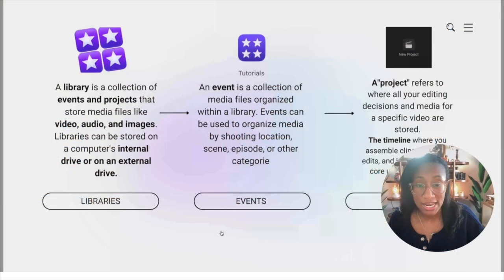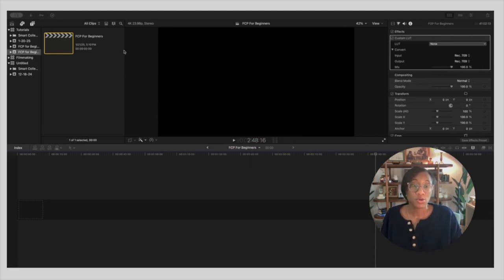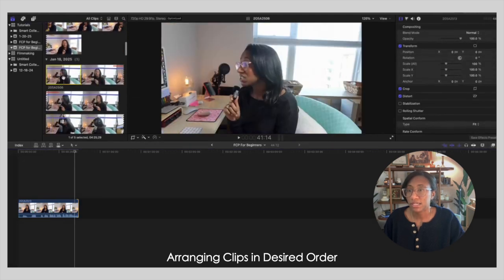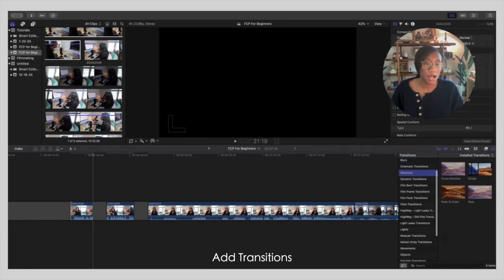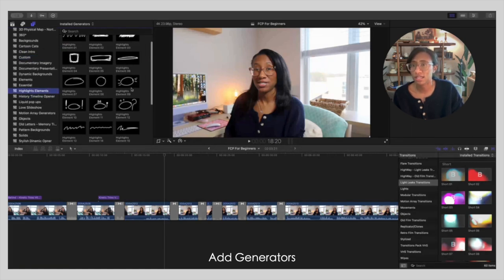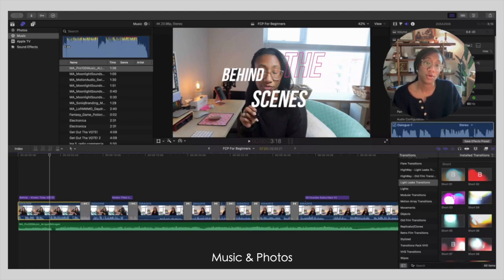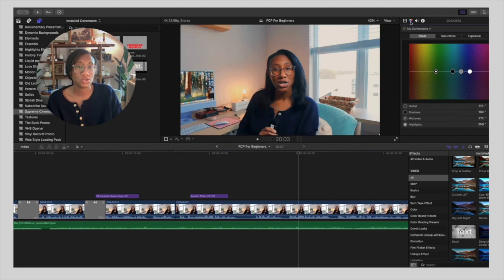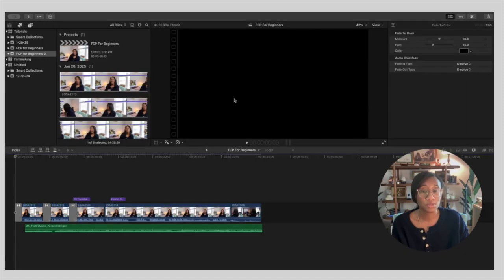Final Cut Pro Beginner Tutorial 2025 | Step-by-Step Guide for Beginners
Class Is Now In Session! Calling All My New Content Creators!! Master Final Cut Pro in 2025 with this easy step-by-step beginner tutorial! Whether you're new to video editing or switching from another software, this guide covers everything from importing footage to advanced editing techniques and exporting your project. Start editing like a pro today!

Lesson 1 - How to create a library, event, project
Lesson 2 - How to add clips
Lesson 3 - How to apply basic edits
Lesson 4 - How to add effects
Lesson 5 - How to add export your project